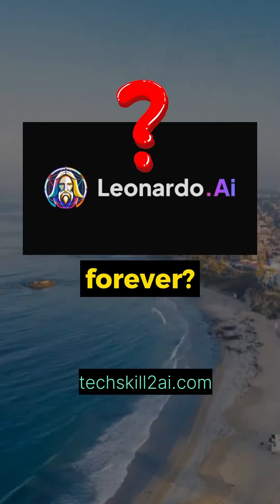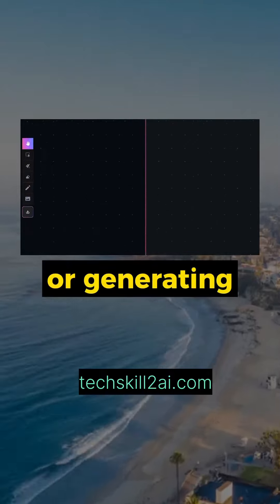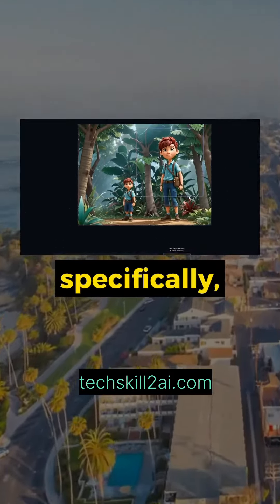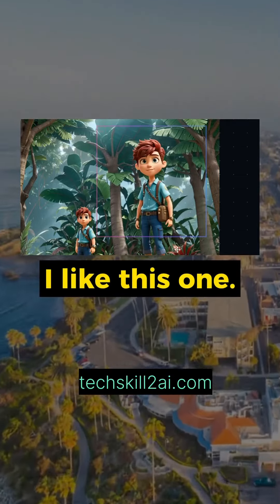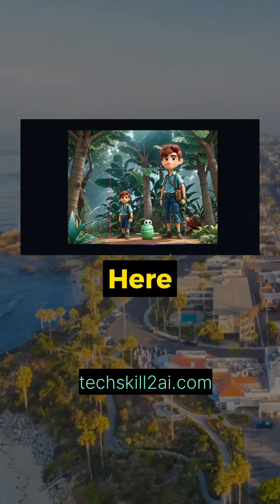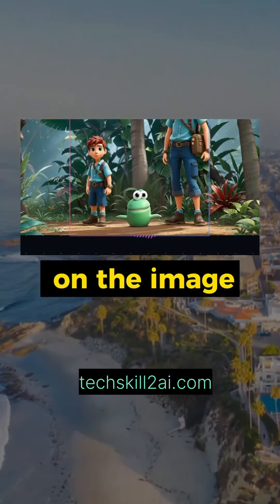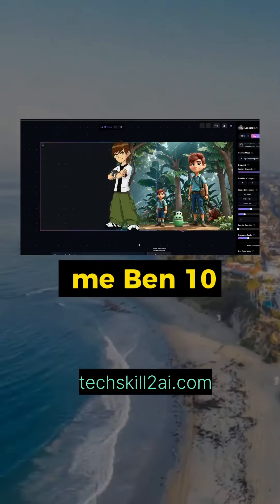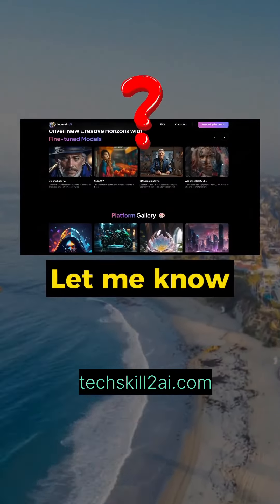Leonardo.AI Replaced the Photoshop AI prompt Generates the images within second Learn AI Tools